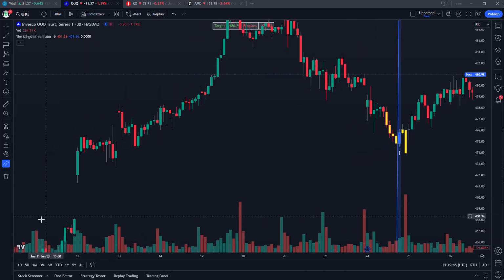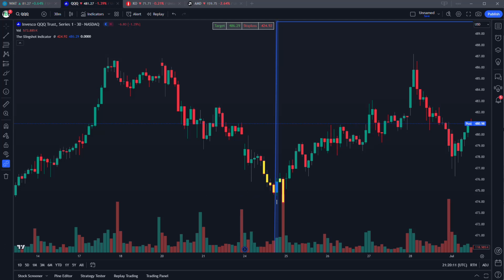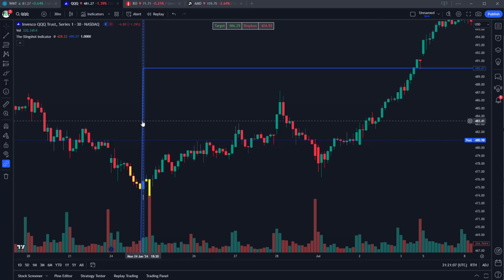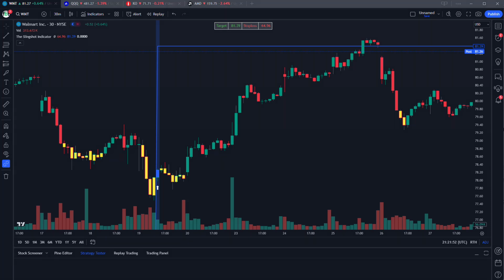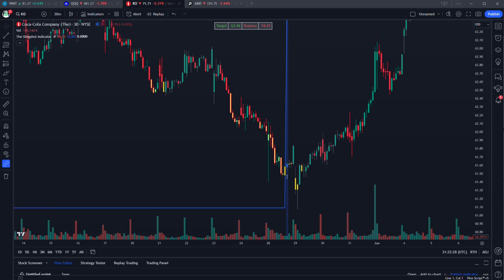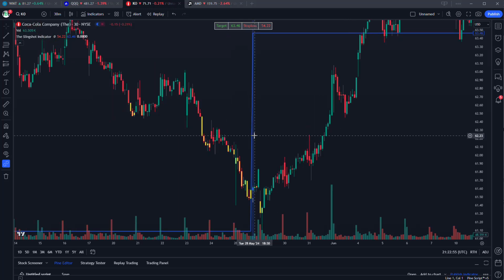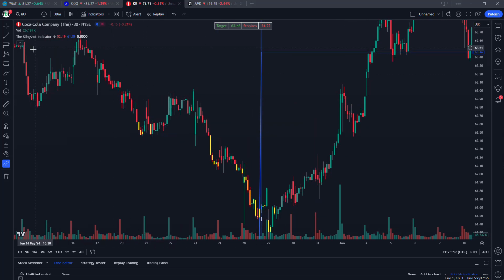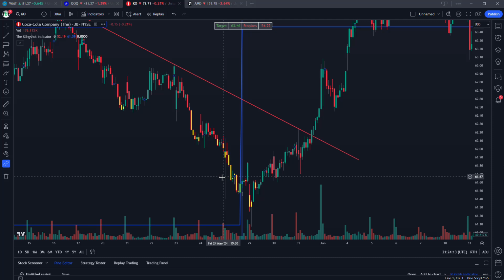This TradingView indicator uses hidden momentum with 90% accuracy...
Trading in foreign exchange, stocks, options, or futures on margin involves significant risk and may not be appropriate for all investors. Before engaging in trading activities, it is essential to thoroughly evaluate your objectives, financial situation, individual needs, and level of experience. The information provided by Classified Intelligence Brief is general in nature and does not account for your specific circumstances. Therefore, it should not be interpreted as personalized financial advice.

There is a possibility of incurring losses that exceed your initial investment, which means you should never trade with money you cannot afford to lose. It is crucial to understand the risks associated with margin trading. We strongly recommend consulting with an independent financial advisor to assess your personal financial situation. Please note that past performance is not a reliable indicator of future results.. //HELPFUL LINKS